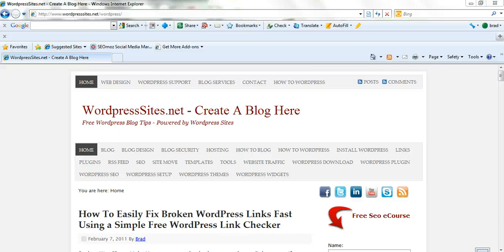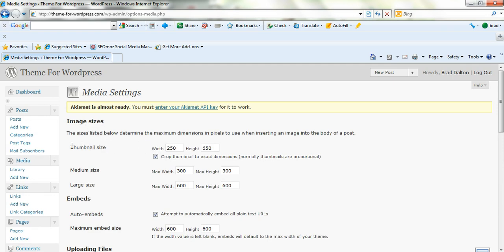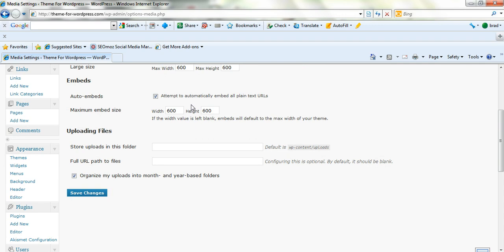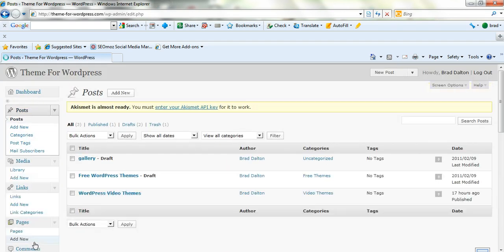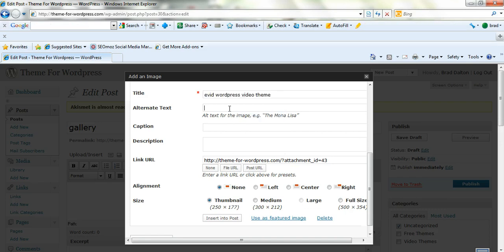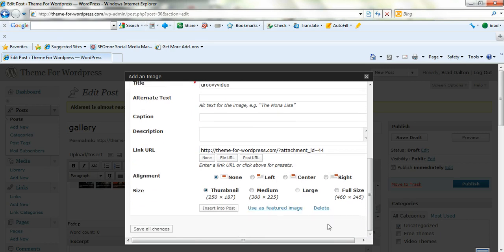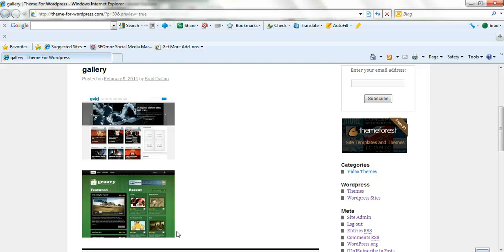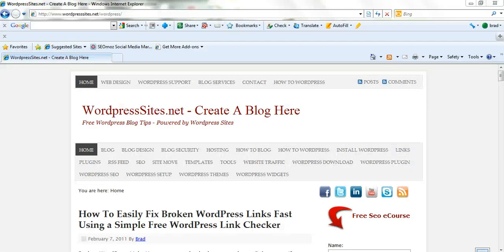How to auto resize images in wordpress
Wordpress Tutorial on How To Automatically Resize a Gallery of Images in Wordpress to the Same Width and/or Height